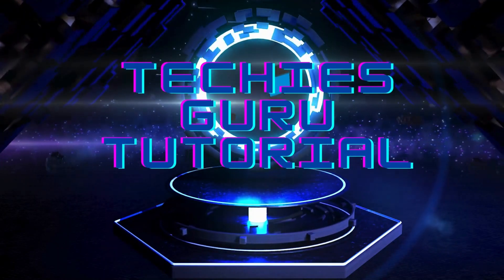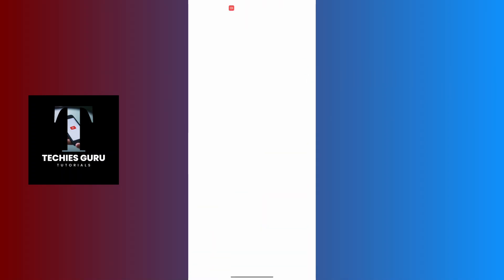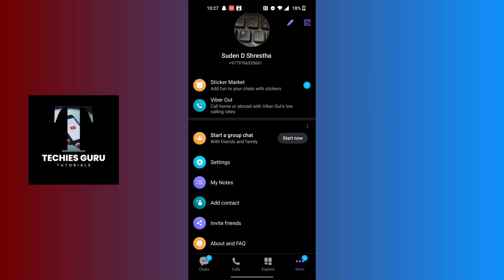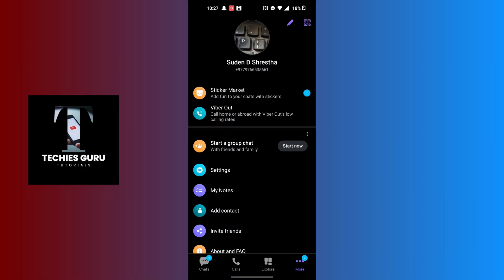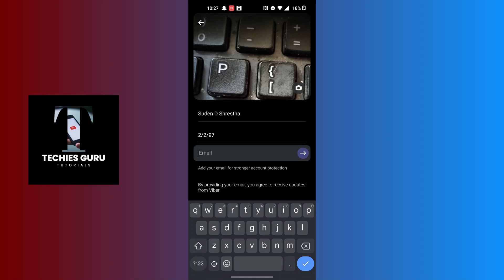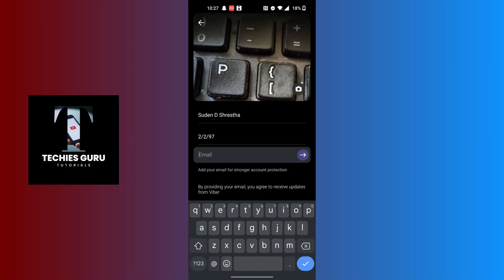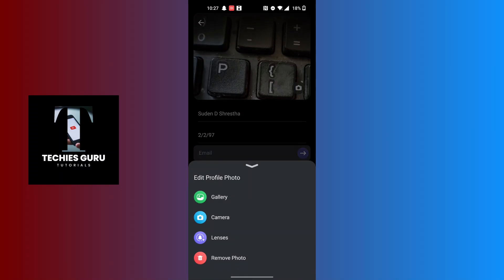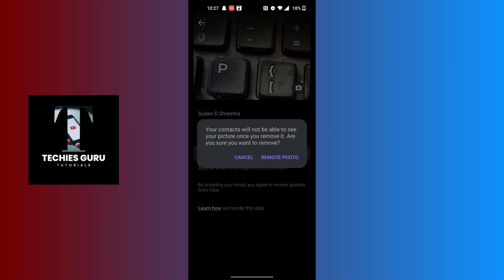How to Remove Profile Picture in Viber 2024?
🔄 How to Remove Profile Picture in Viber 2024? | TechiesGuruTutorial

🚀 Welcome to TechiesGuruTutorial, your ultimate source for tech tutorials and guides! In this video, we’ll show you how to remove your profile picture on Viber in 2024. Follow our step-by-step instructions to easily update or remove your profile picture and maintain your privacy. Let’s get started!